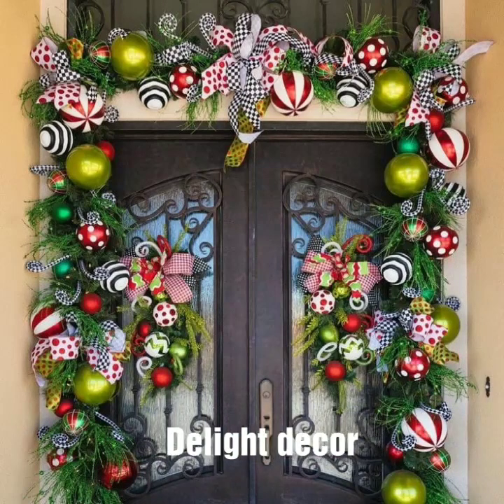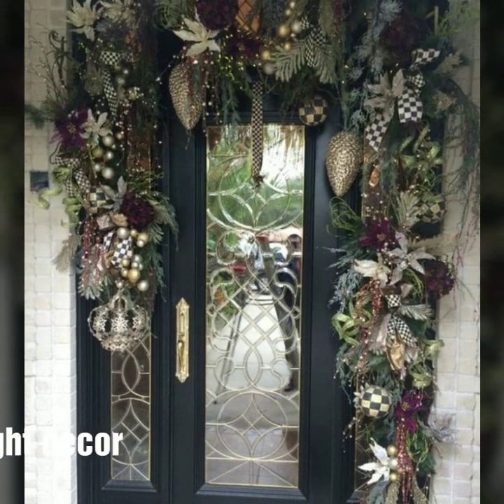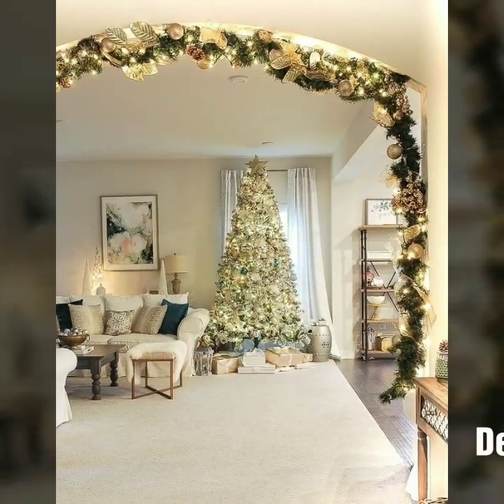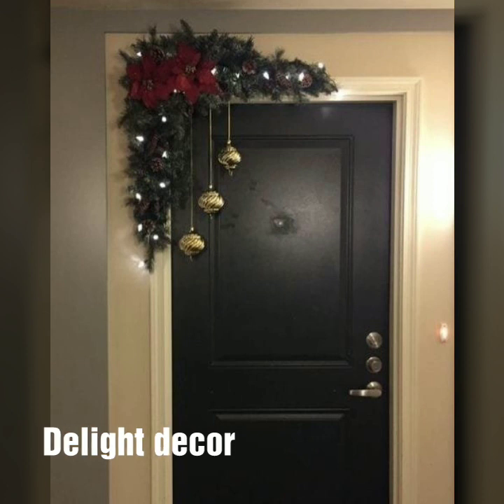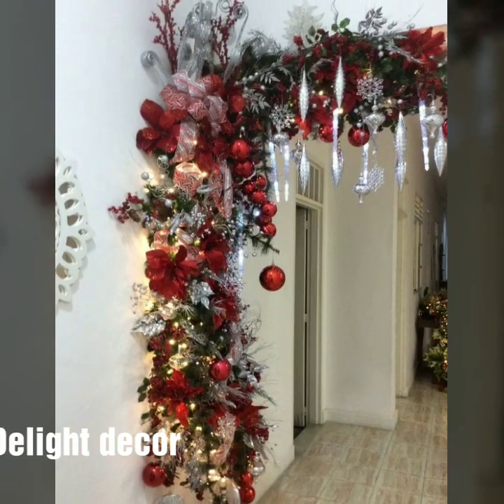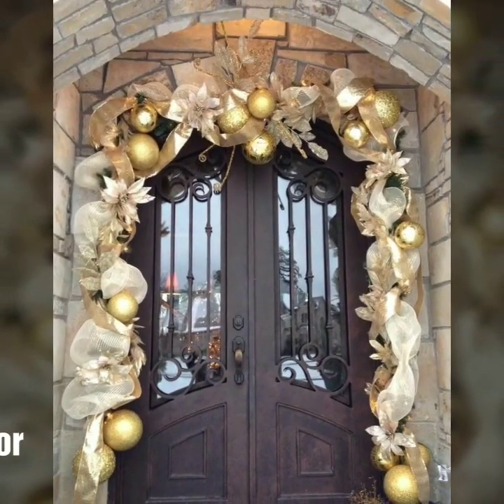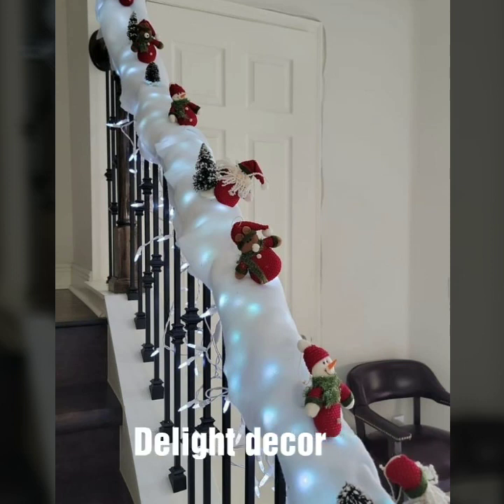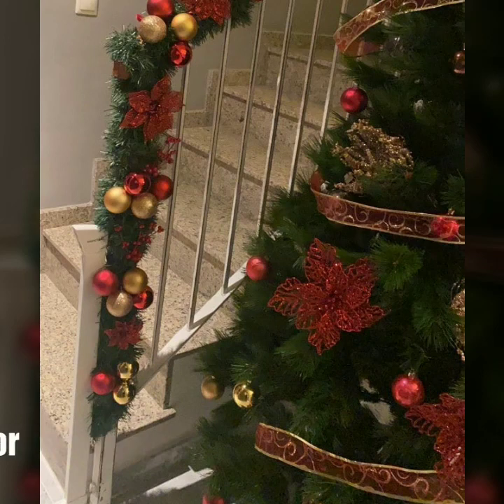Christmas Wonderland A Yuletide Extravaganza Deck the Halls with Festive Christmas Magic designs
Sure, here are some Christmas home decoration ideas with descriptions:

The Christmas tree is the centerpiece of any Christmas decoration.

Christmas tree for home decoration

You can choose a real or artificial tree, and there are endless possibilities for decorating it. Traditional ornaments, such as balls, tinsel, and lights, are always popular. You can also get more creative with your ornaments, using things like pinecones, popcorn, and homemade decorations.

Wreaths are another classic Christmas decoration.

Wreaths for Christmas home decoration

They can be hung on doors, windows, and even over mantels. Wreaths can be made from a variety of materials, such as evergreen, pinecones, and berries. You can also add decorations to your wreath, such as ribbons, bows, and bells
Garlands are a great wo add a festive touch to your home.

Garlands for Christmas home decoration

They can be hung on walls, mantels, and banisters. Garlands can be made from a variety of materials, such as evergreen, pinecones, and berries. You can also add decorations to your garland, such as ribbons, bows, and ornaments.

Candles are a great way to add a warm and cozy touch to your home.

Candles for Christmas home decoration

You can place candles on shelves, mantels, and even in your Christmas tree. Candles can be scented or unscented, and they come in a variety of colors and shapes.

Festive throws and pillows are a great way to add a touch of Christmas cheer to your living room.

Festive throws and pillows for Christmas home decoration

You can choose throws and pillows in traditional Christmas colors, such as red, green, and gold. You can also get more creative with your patterns and designs.

Christmas stockings are a fun and festive way to add a touch of Christmas to your fireplace.

Christmas stockings for Christmas home decoration

You can hang stockings from your mantel, or you can place them on a chair or bench. Stockings can be filled with small gifts, treats, and candy.

Christmas lights are a great way to add a festive glow to your home.

Christmas lights for Christmas home decoration

You can hang lights on your Christmas tree, along your gutters, and even on your porch. Lights can be white, colored, or even twinkle.

Christmas music is a great way to get into the holiday spirit.

￼Opens in a new windo

Christmas music for Christmas home decoration

Play your favorite Christmas carols and songs while you decorate your home and celebrate with your loved ones.

These are just a few ideas to get you started on decorating your home for Christmas. With a little imagination and creativity, you can create a festive and welcoming space for your family and friends.